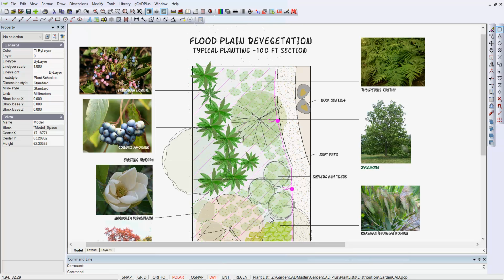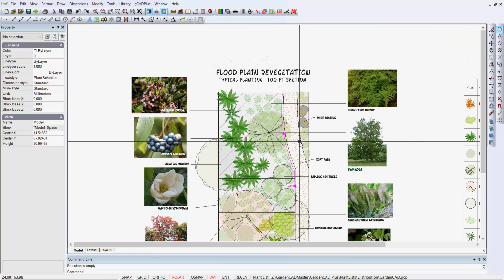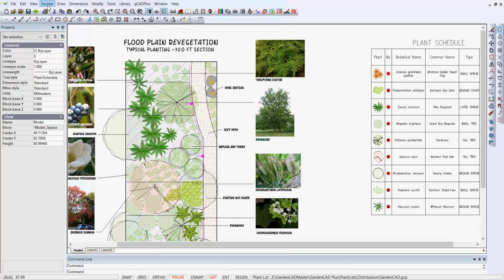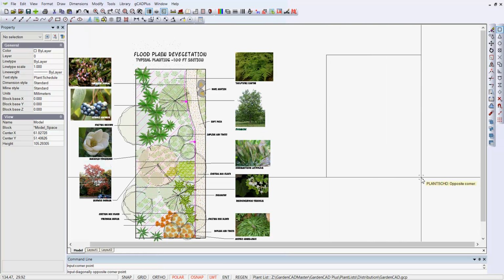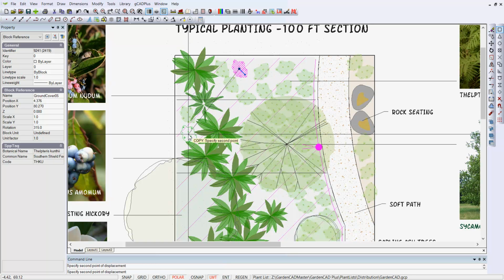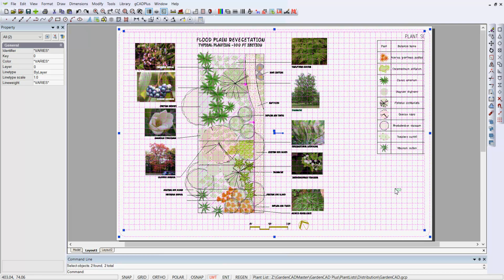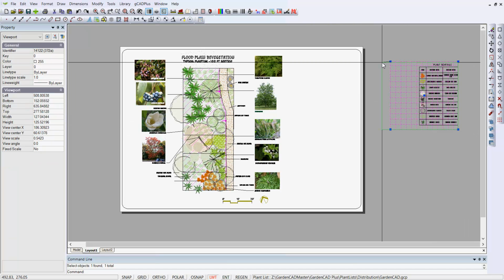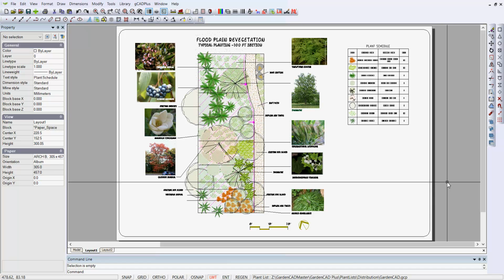Landscape design for a flood plain zone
Here we add some additional planting for a typical planting section and update the plant schedule to reflect the numbers of new planting.